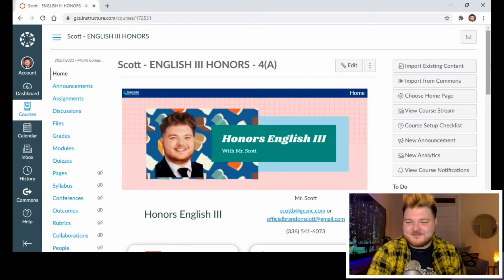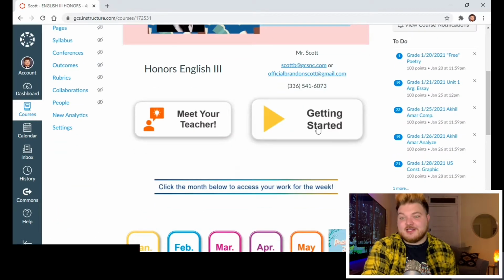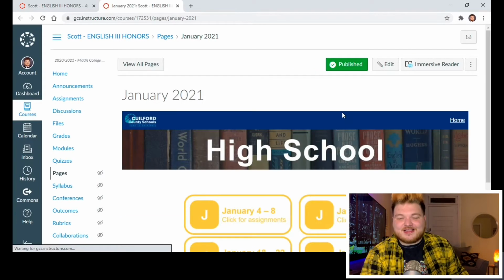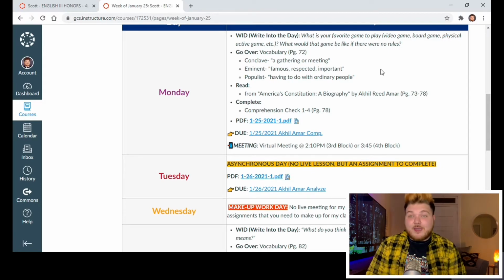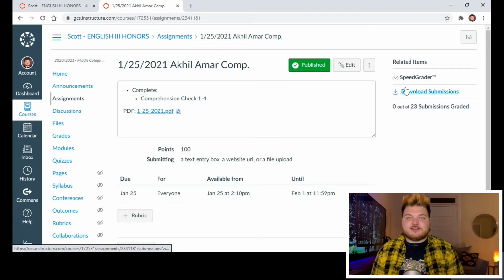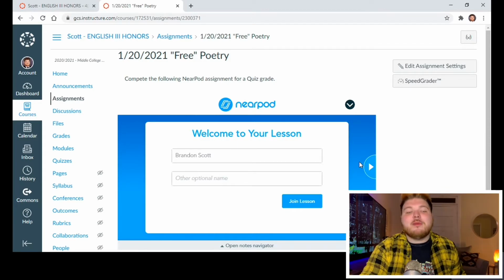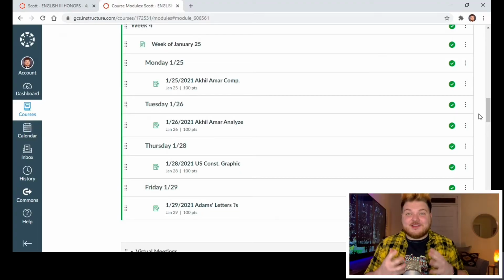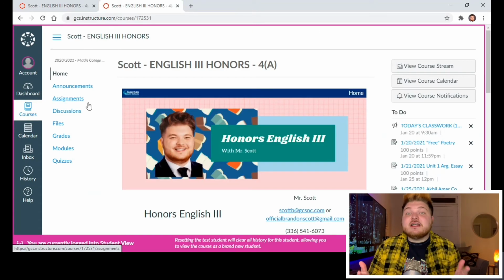Brandon Scott's Canvas Certification Training Module 1- 4.4 Submission